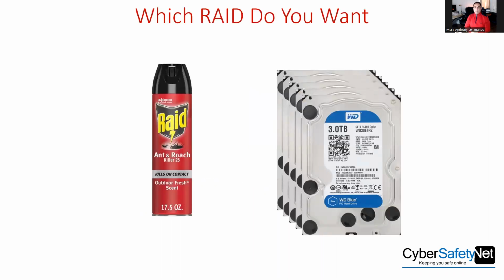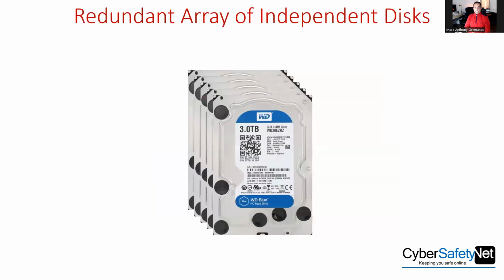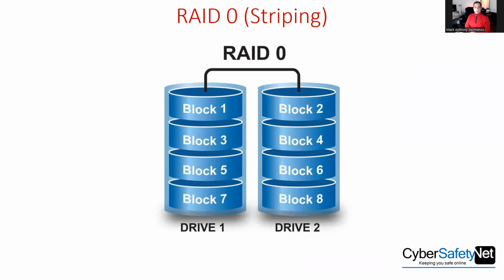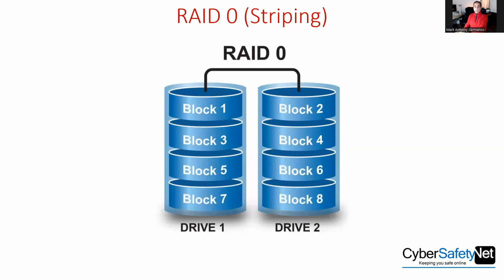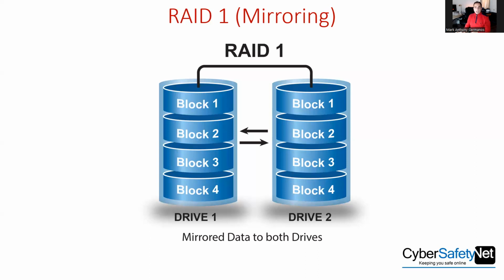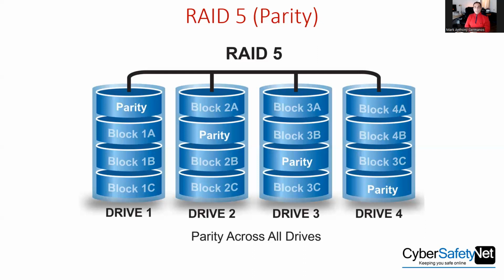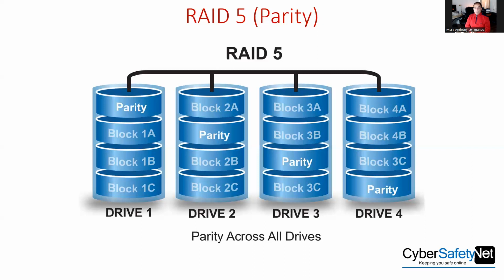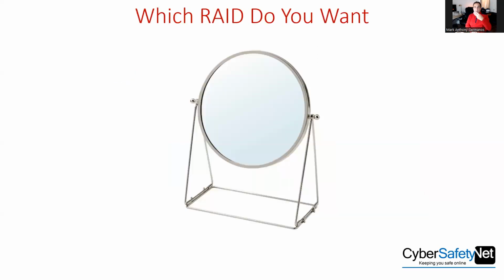Which RAID Do You Want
Need more performance and redundancy from your server? RAID may be the answer. In Which RAID Do You Want, Mark Anthony Germanos introduces RAID0, RAID1 and RAID5 in a manner you can understand. Armed with this information, you can determine how much redundancy you want from your server(s).